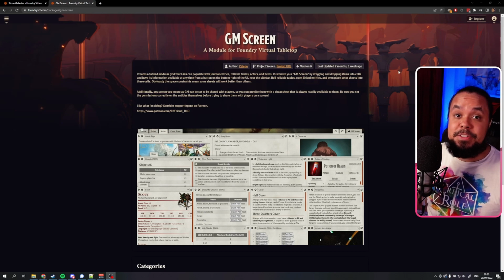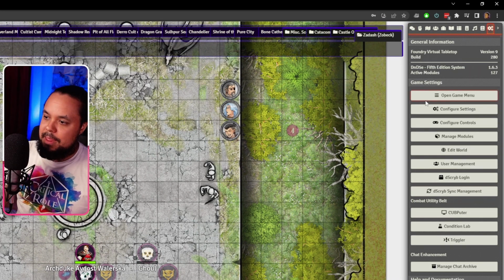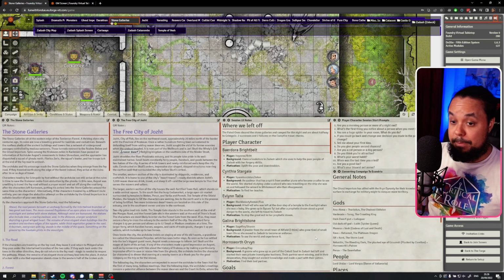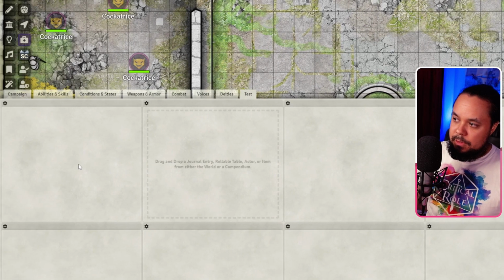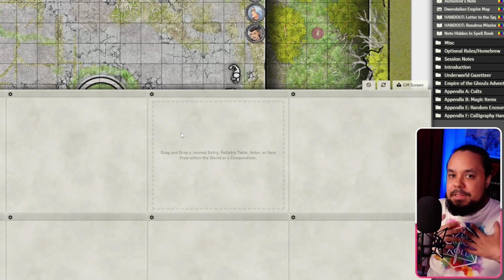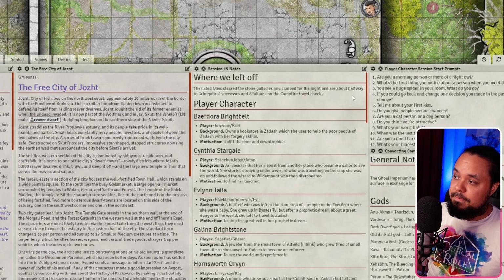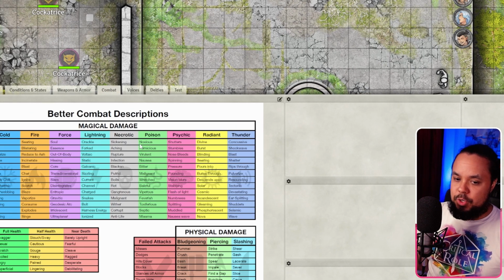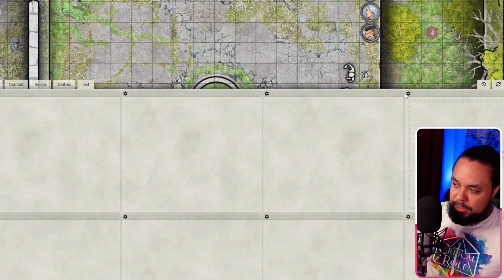This mod is FANTASTIC for foundry! -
One of the big things you might be missing when you play DnD with Foundry VTT is a DM screen. Luckily there's a module that takes care of that! GM Screen by Calego adds a digital DM screen in Foundry that you can adjust to fit your specific needs. This mod is fantastic for Foundry! I'll show you how to use this module and how I use it in my games.